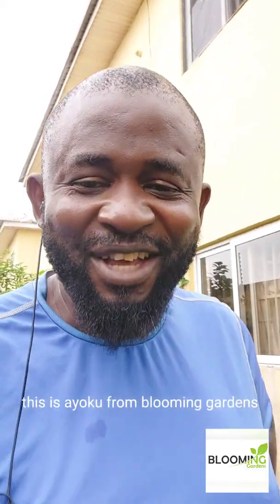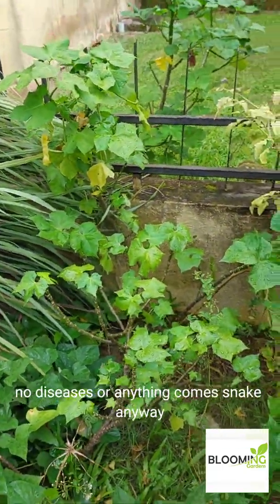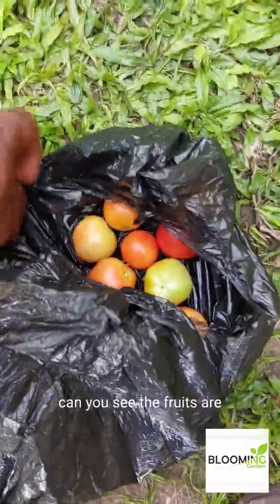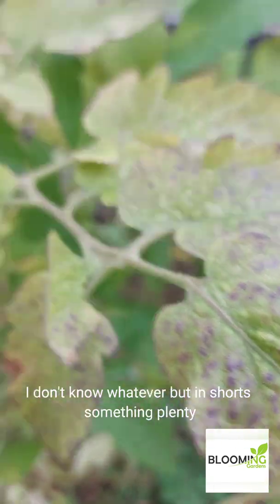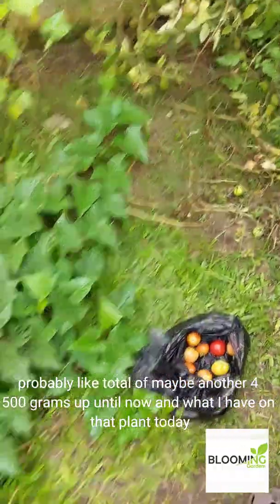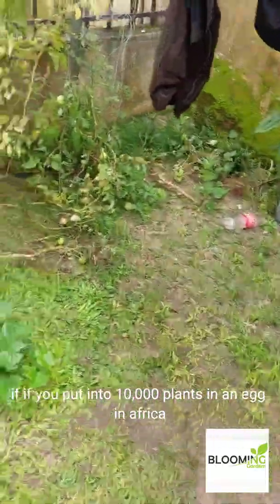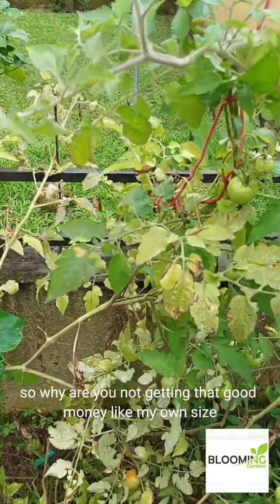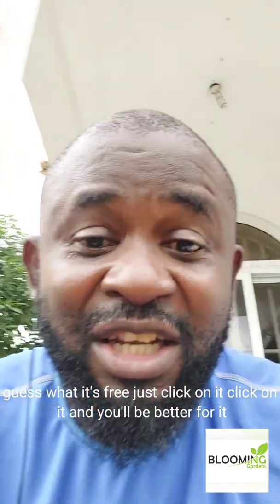Why do you have low yields in your Tomatoes?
Whenever we plant individual tomato plants they priduce so much yet, the yields drops significantly when planted commercially. Why is this?